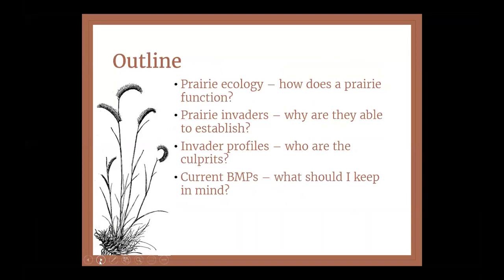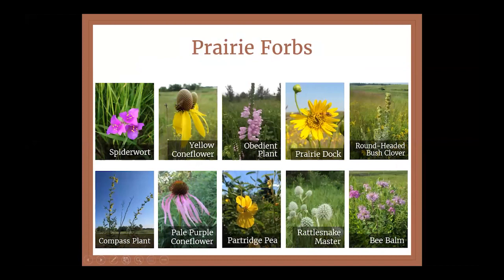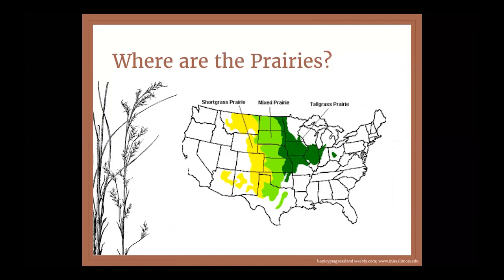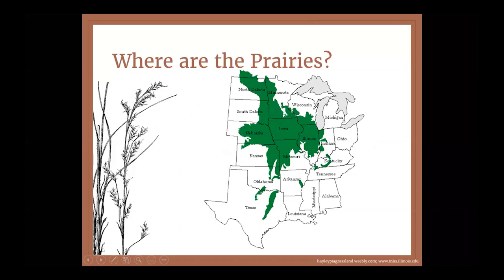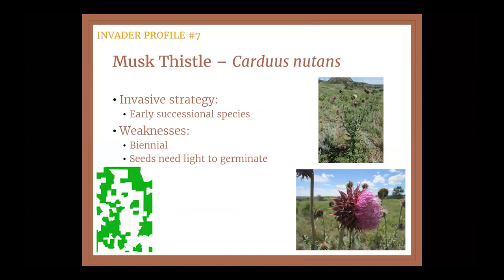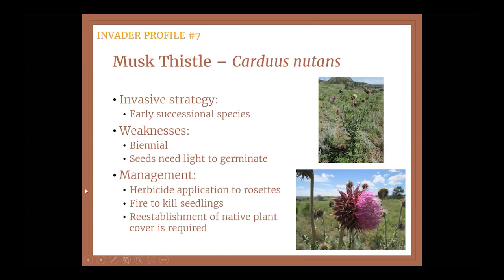Prairie Invaders: Taking Advantage of a Disturbance-Dependent Ecosystem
Presented by Erin Garrett, Extension Educator, Energy & Environmental Stewardship

Because prairies need disturbance to remain healthy ecosystems, certain invasive plants that are able to withstand and thrive after disturbance have an upper hand in taking over a prairie. This adaptation to a disturbance, however, also makes these invasives challenging to eradicate. This talk will cover prairie ecology, which plants are suited to invade prairies and why, and current best management practices for managing prairie invaders.